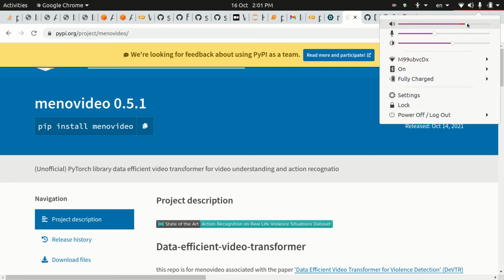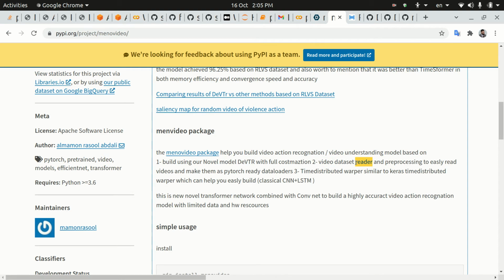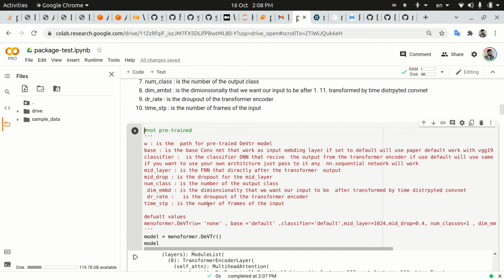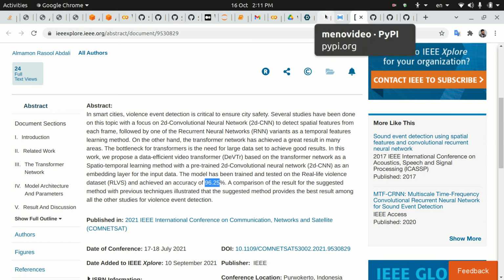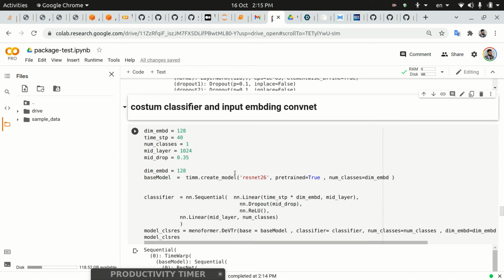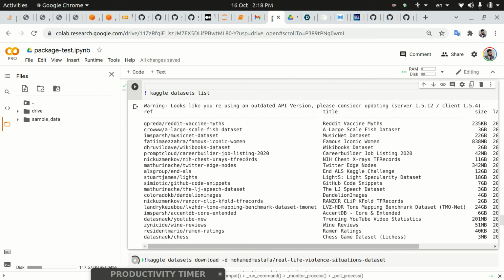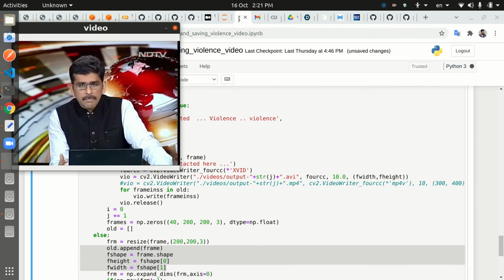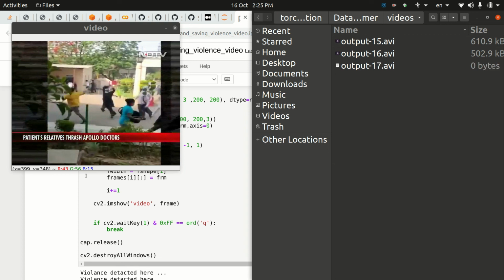menovideo: PyTorch library for video understanding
this library is the official implementation of our novel method data efficient video transformer (DeVTr) for achieving STOA in video understanding while limited data and HW resources

transformer network has achieved very good results in term speed and accuracy one of big challenges facing researchers in computer vision with transformers especially in video tasks is the need for large data and high computational resources example Timesofrmer a video transformer by facebook which need hardware resources and good amount of data to get good results , our method called DeVTR (Data Efficient Video Transformer for Violence Detection) to overcame these challenges the need for large data and high computational resources the model achieved 96.25% based on RLVS dataset (which is currently the STOA results on this dataset) ,also worth to mention that it was better than TimeSformer in both memory efficiency and convergence speed and accuracy

the menovideo package help you build video action recognition / video understanding model based on
1- build using our Novel model DeVTR with full customization (official implementation of DeVTr) with pre-trained weights available for free
2- video dataset reader and preprocessing to easily read videos and make them as pytorch ready dataloaders
3- Timedistributed warper similar to keras Timedistributed warper which can help you easily build (classical CNN+LSTM )